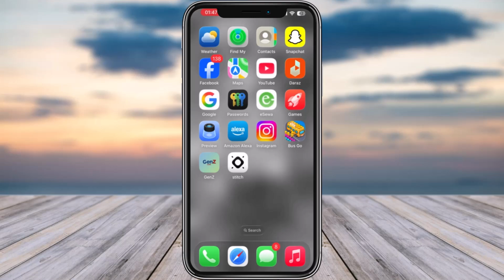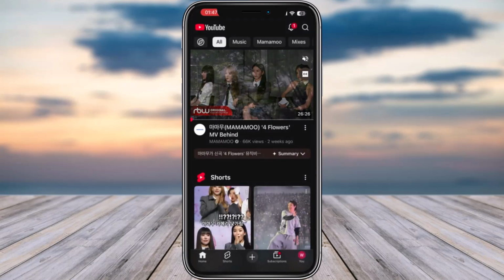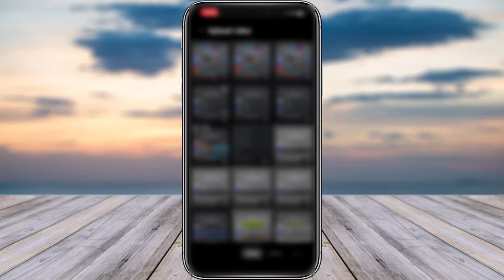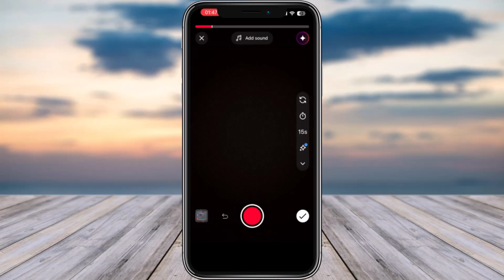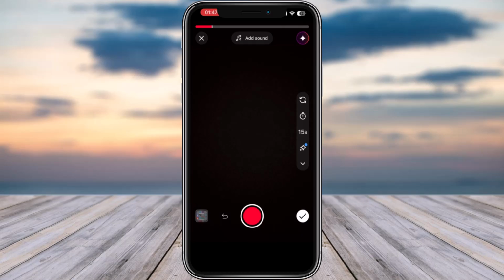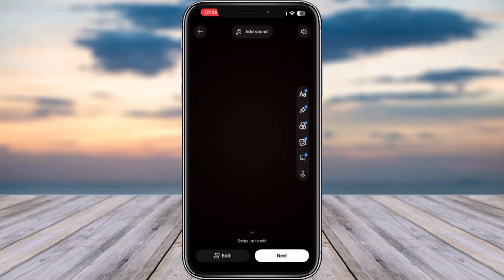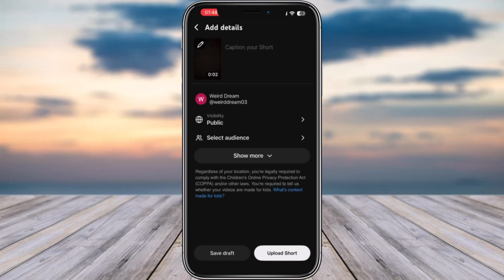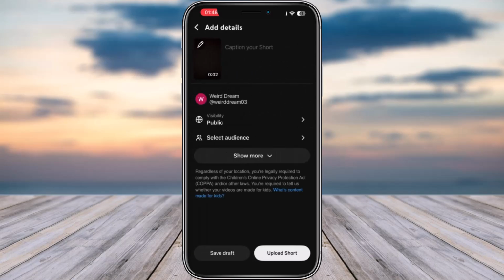How to Create YouTube Shorts !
Learn how to create a YouTube Short directly from your phone with this quick and easy tutorial. In this video, we'll walk you through the process of recording, editing, and uploading your own Shorts using the YouTube app.

YouTube Shorts are vertical videos that let creators share quick, engaging content with viewers around the world. You can record a new video, add music, apply filters, include text or stickers, and publish everything directly from the app without needing additional editing software.

To get started, open the YouTube app and tap the plus icon at the bottom of the screen. Select the Shorts creation tool, then record your video or upload existing clips from your gallery. After recording, you can customize your Short by adding effects, music, text overlays, filters, and other creative elements to make your content stand out.

Once your edits are complete, tap Next to continue to the publishing screen. Add a title or caption, choose your audience settings, adjust the visibility options, and review everything before uploading. After publishing, your YouTube Short will be available for viewers to discover through the Shorts feed and your channel.

Creating Shorts regularly can help you reach new audiences, grow your channel, and share content in a fast and engaging format.